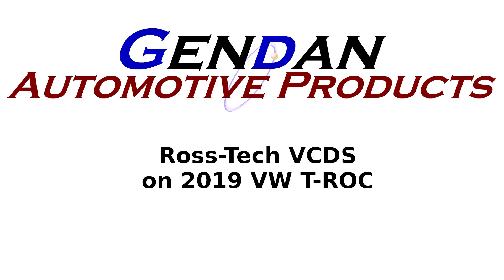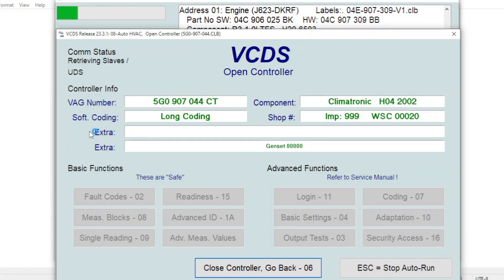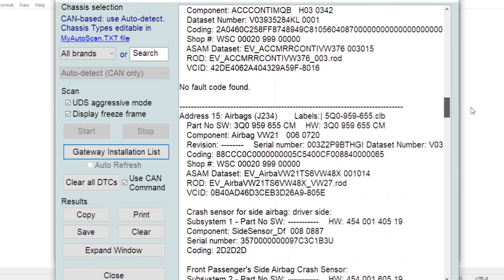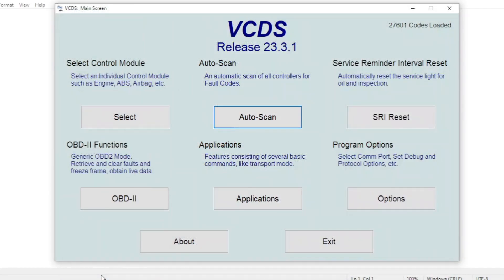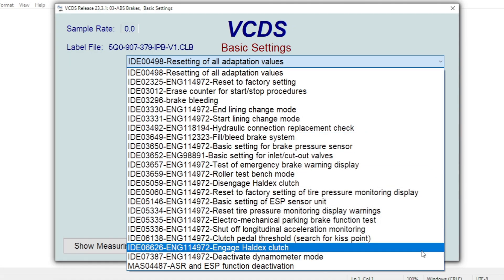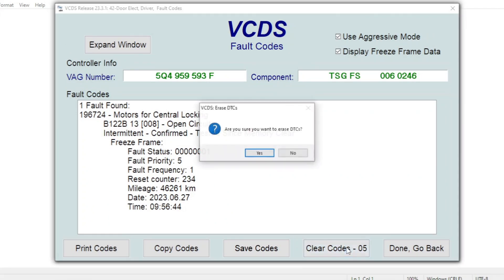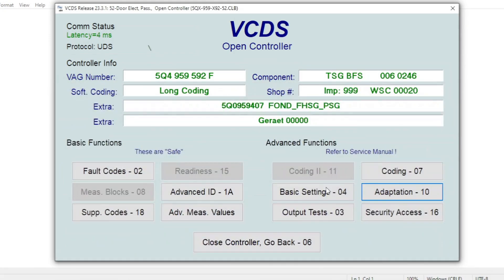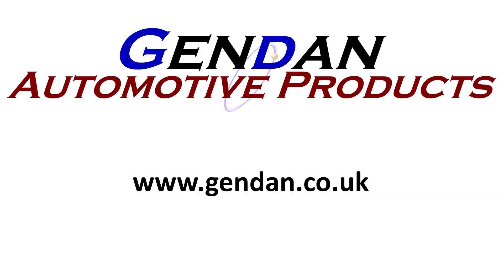VCDS on VW T-ROC 2019 (VAG-COM Auto-Scan, Adaptation, Basic Settings)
In this video we're using the new Ross-Tech VCDS interface on a VW T-ROC 2019 (also known as VAG-COM) to take a look around the software, checking features such as Auto-Scan, Adaptations, Basic Settings and more.

The Ross-Tech VCDS package (previously known as VAG-COM or VAGCOM) turns your PC into a sophisticated VW/Audi diagnostic tool, that performs the functions of a factory VAG scan tools for VW, Audi, Seat and Skoda cars.

The Ross-Tech HEX-V2® interface is the new generation wired interface for VCDS, designed to replace the HEX-USB+CAN and Micro-CAN products.